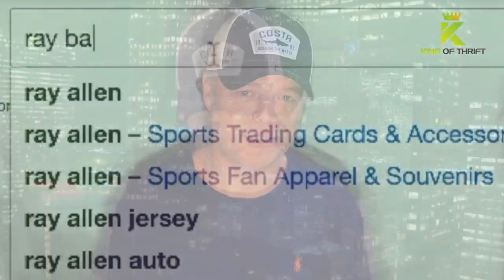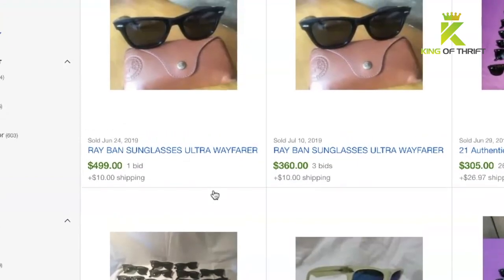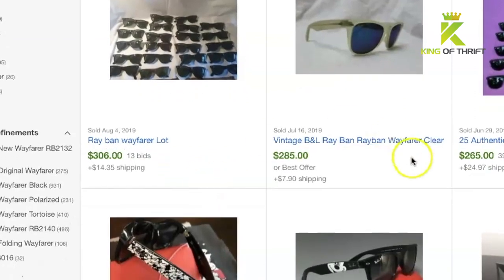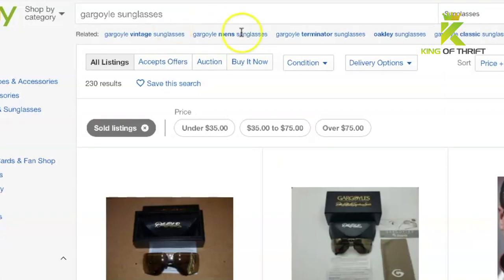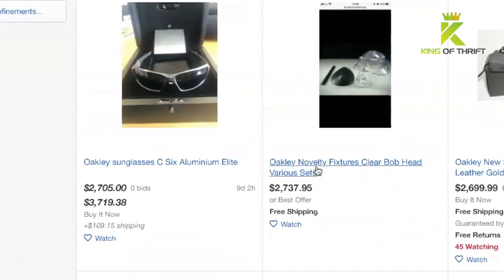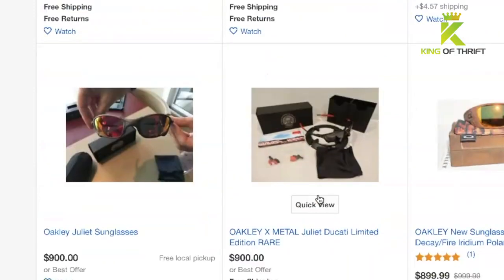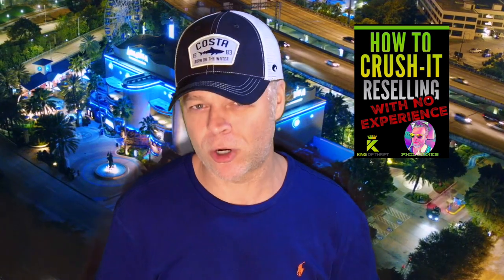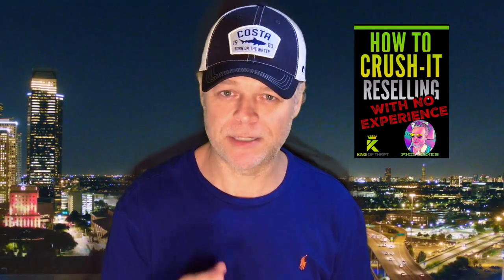👑 What to Sell on eBay in 2020 / Resell This TINY Item for BIG PROFITS 💰 Plus $1k GRAIL BOLO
👑 What to Sell on eBay in 2019 / Resell This TINY Item for BIG PROFITS 💰 Plus $1k GRAIL BOLO

What to resell on eBay is perhaps one of the biggest problems faced by resellers and especially new resellers online today. This video contains some quick flip items that are easy to store and best of all sell for lots of cash. Putting these into your inventory will put cash in your pockets. Be on the lookout for the items mentioned in the video above. BOLO.

Learn How to make Money Selling on eBay.

The book is FREE so just enter $0 as the price you would like to pay.

Learn how to make money working from home, selling on eBay. I am a 15 year, seasoned veteran PowerSeller. I have been reselling for almost 20 years. You can Be your own boss and work from home, Spend more time with your Friends and Family and set your own work hours. Learn all my tips, tricks and strategies for making money on eBay. I have made MANY mistakes that have cost me valuable time and money! Learn exactly what mistakes to avoid and how you can make as much money as you want.